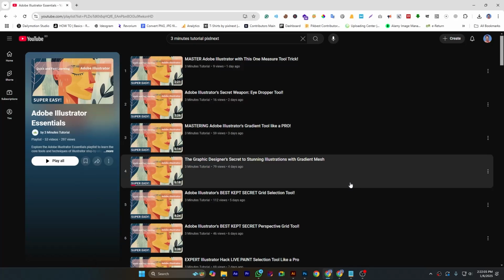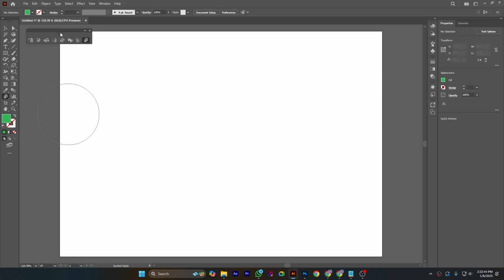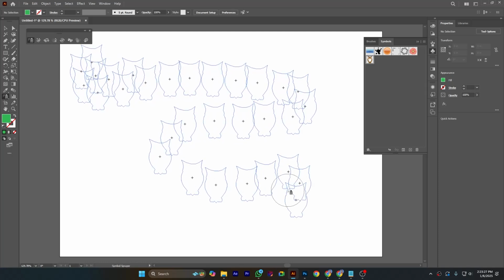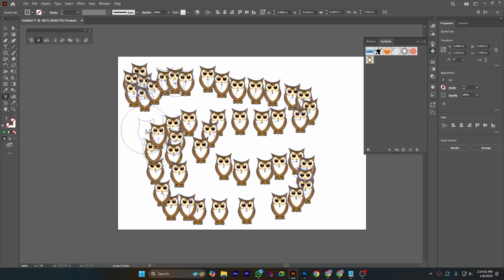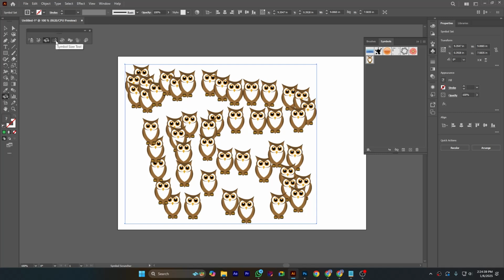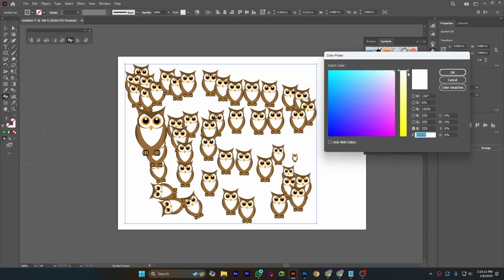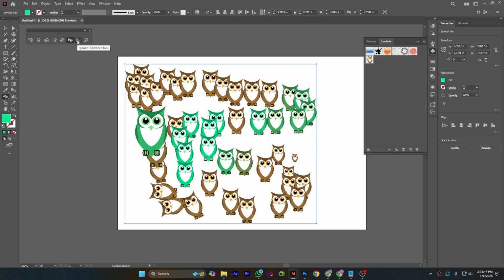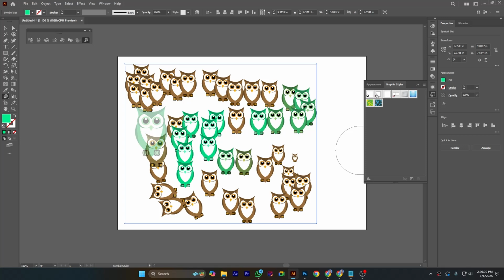Master the Symbol Tools in Adobe Illustrator: Create Stunning Designs Effortlessly!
Transform your Adobe Illustrator skills with the power of Symbol Tools! In this tutorial, we’ll show you how to use these incredible tools to create stunning designs quickly and efficiently. Whether you’re working on complex illustrations, repeating patterns, or interactive graphics, Symbol Tools can save you time and help you achieve professional results.

We’ll start by introducing the Symbol Tools, explaining what symbols are and why they’re a game-changer for designers. Then, we’ll dive into the different tools, including the Symbol Sprayer, Shifter, Scruncher, and more. Learn how to create custom symbols, edit them, and use them to enhance your designs.

You’ll also discover pro tips for managing symbol libraries, scaling and rotating symbols, and maintaining flexibility in your design process. Whether you’re a beginner exploring Illustrator or an experienced designer looking to refine your workflow, this video is packed with actionable insights and creative ideas.

By the end of this video, you’ll master the Symbol Tools and feel confident using them to elevate your Illustrator projects. Don’t miss out on this opportunity to boost your design skills!

Vector Image and Background music collected from Pixabay.